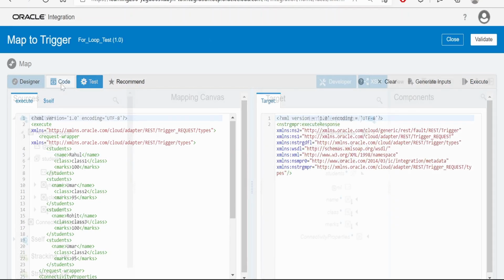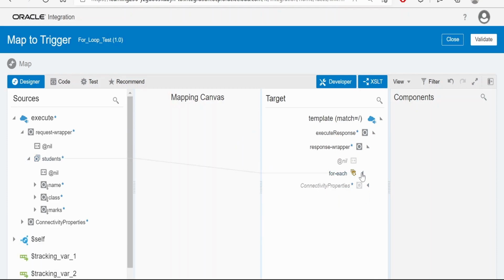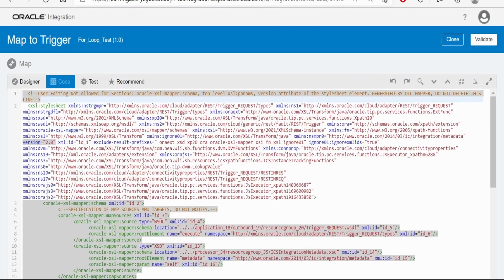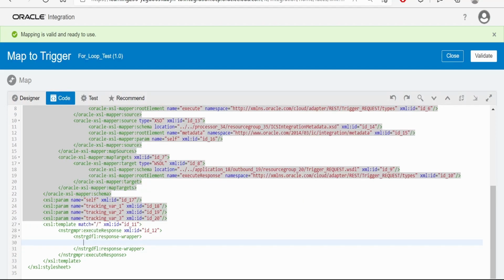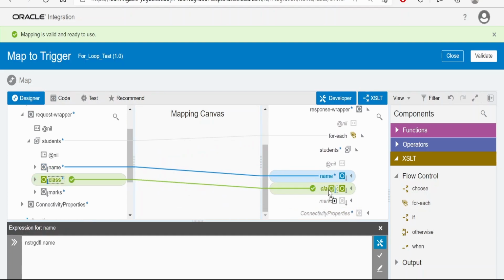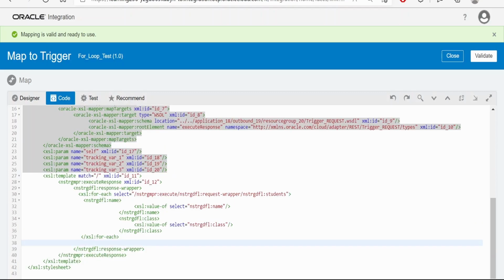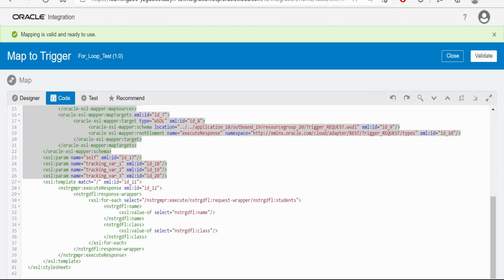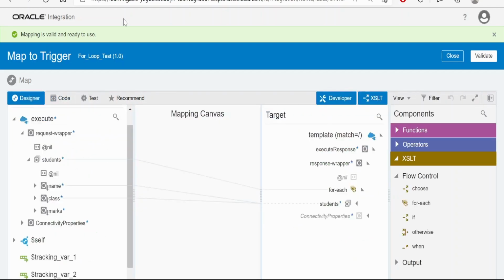How to use xsl:for-each repetition function in OIC integration mapper for repeting elements | XSLT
With this video we will learn How to use xsl:for-each repetition function in OIC integration mapper for repeating elements and iterate over the repeating elements in a loop in Oracle Integration (OIC) mapper | Using xsl:for-each function in mapper

0:00:03 - What you'll learn with this tutorial
0:00:34 - Documentation walkthrough in brief (W3.org)
0:00:53 - xsl:for-each with mapper designer, direct mapping method (lab)
0:02:26- xsl:for-each with mapper designer, drag and drop method from XSLT function (lab)
0:03:20 - xsl:for-each with mapper designer, by writing code manually under code tab in mapper (lab)
0:05:03 - Thank You